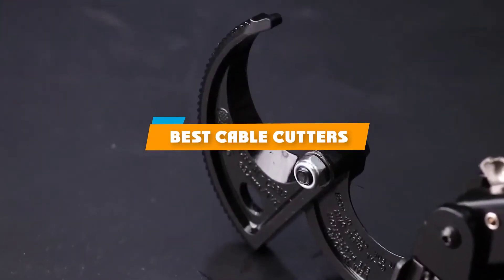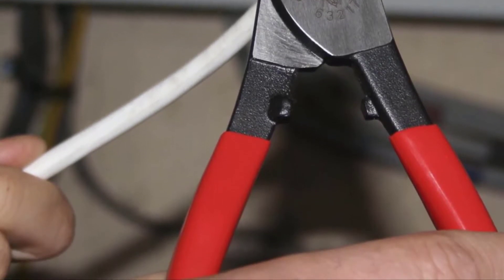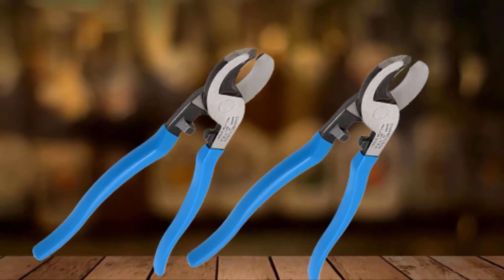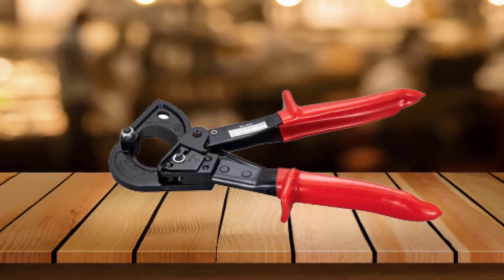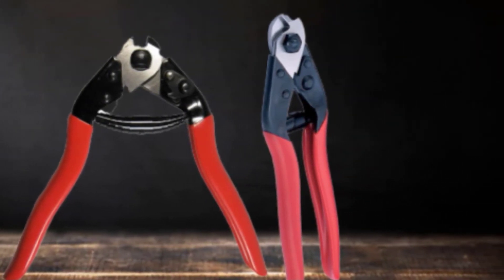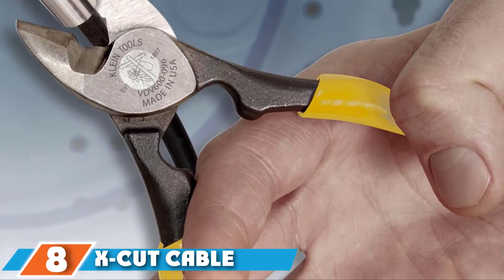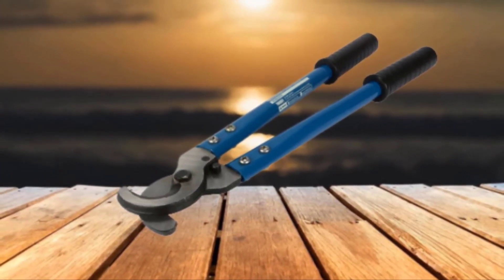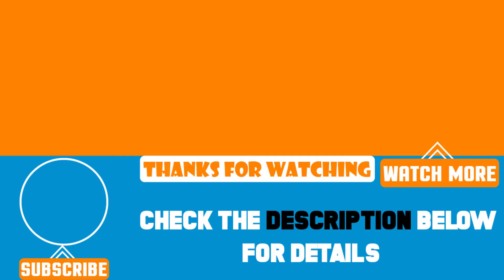Top 10 Best Cable Cutters Review In 2024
Best Cable Cutters featured in this video:

1. Park Tool CN-10 Professional Cable Cutter
2. Klein Tools 63050 Cable Cutter
3. Channellock Cable Cutter
4. Muzata Hardened Wire Rope Cable Cutter
5. SogYupk KTRC11 Ratcheting Cable Cutter
6. Cal Hawk Tools CPLWC8 Steel Wire Cutter
7. Felco Cable Cutter
8. X-Cut Cable Cutter
9. TEMCo TH0003 Wire and Cable Cutter
10. Knoweasy Heavy Duty Ratchet Cable Cutter

 To narrow down your searching effort, we have researched the market on the Cable Cutters. We already spent hours analyzing these top 5 Cable Cutters to ensure your worth buying. They all come with excellent features with a great price range.

This video on the Cable Cutters reviews in 2024 will add value for the money. So keep watching till the end and select the suited one for you.